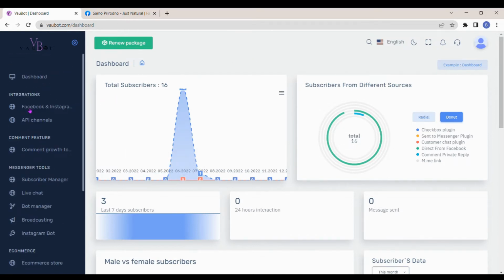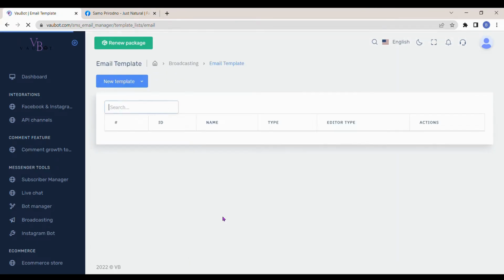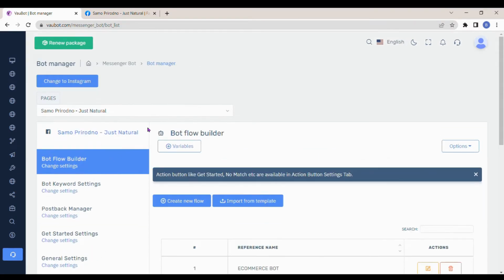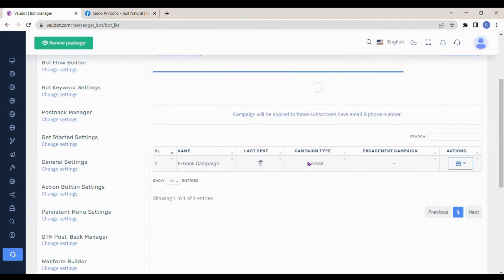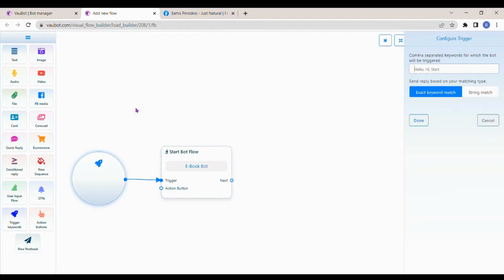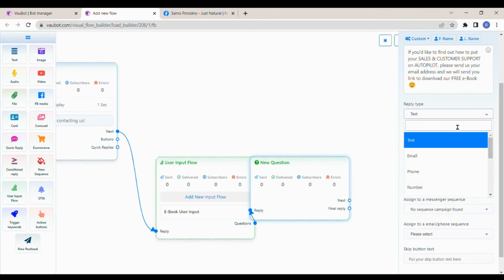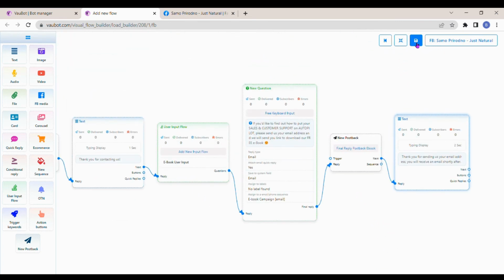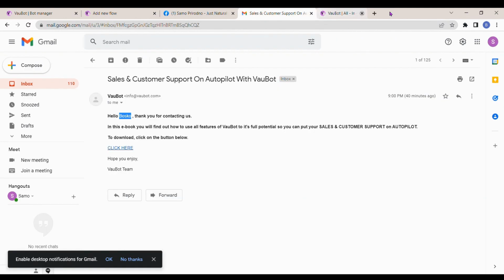VauBot - Reengage Your Users After Collecting Their Emails With Email Sequence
In this tutorial we will show you how to collect your users email addresses and then send them an email sequence with time intervals in between.